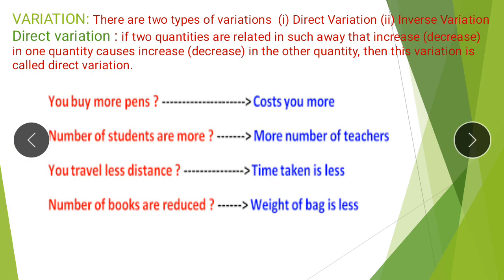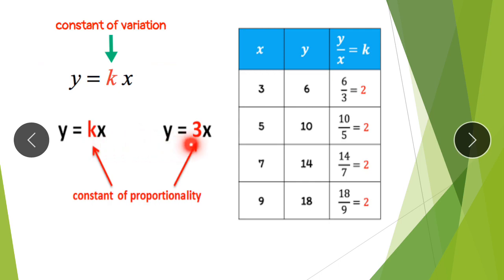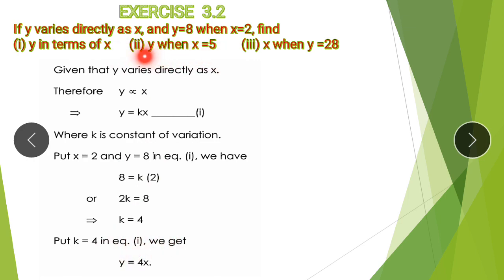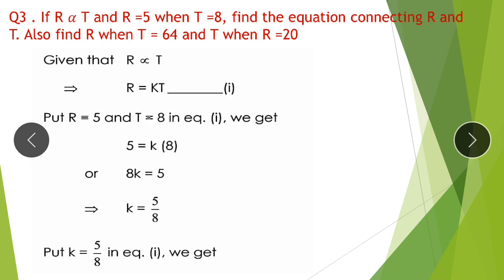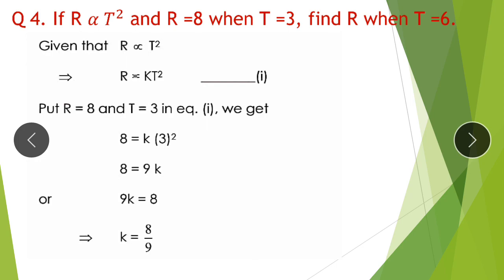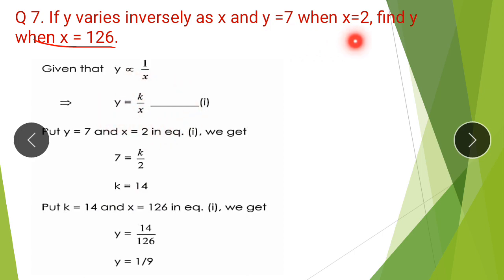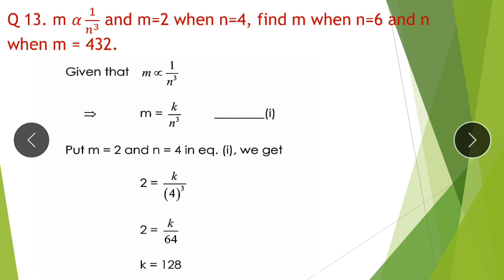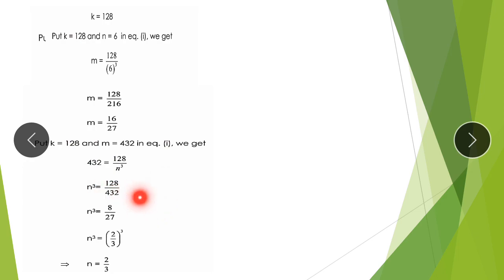Class 10th Maths ( week 6.5) learning content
Direct and inverse variation( Ex# 3.2)